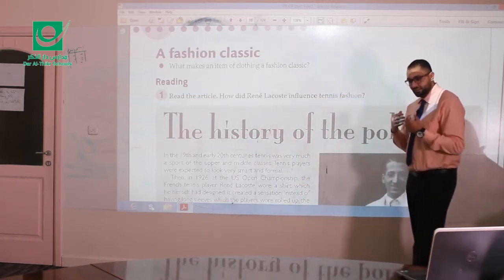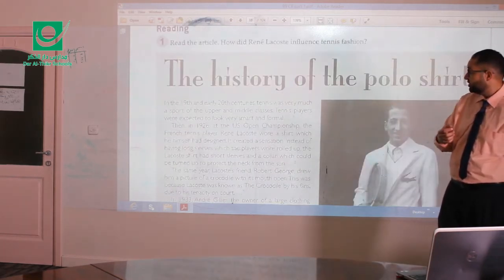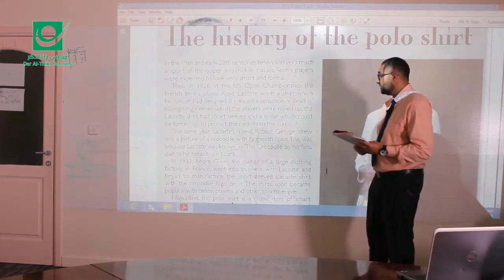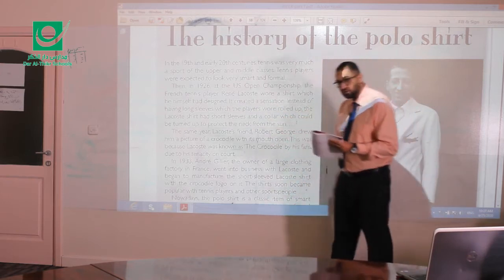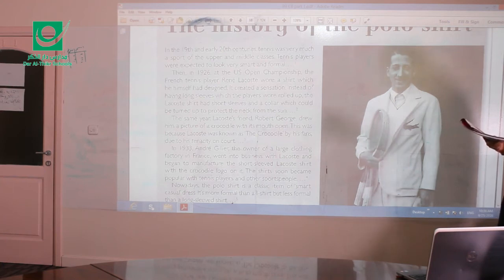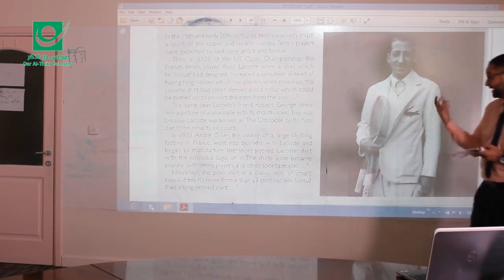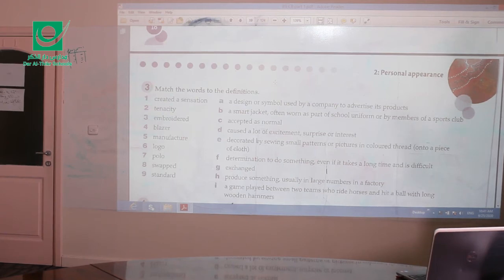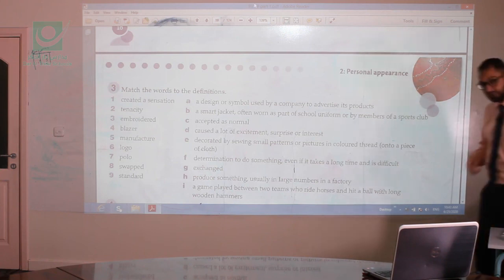Ahmed Abo Al Makarem Global 9 Unit 2 Lesson 3